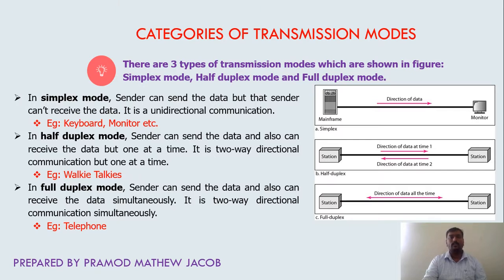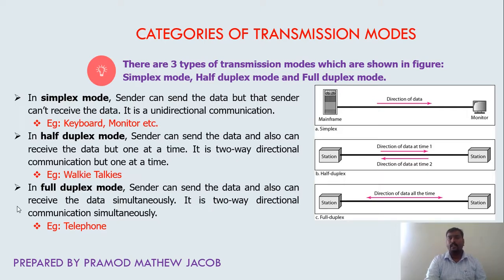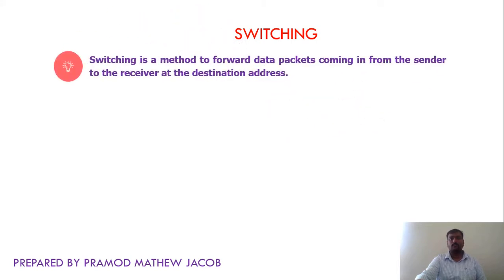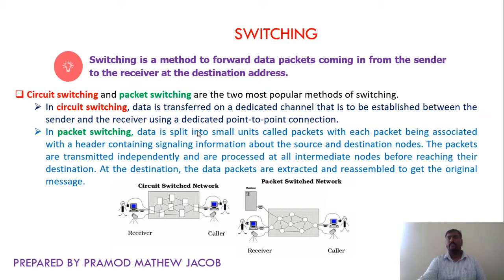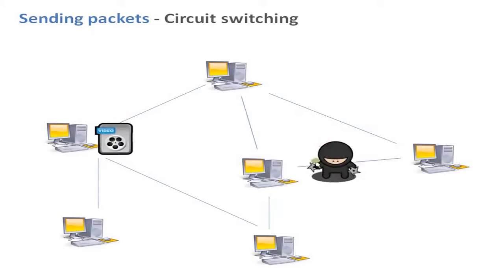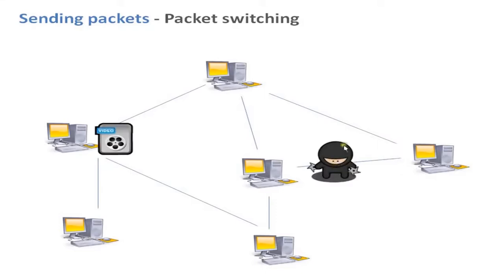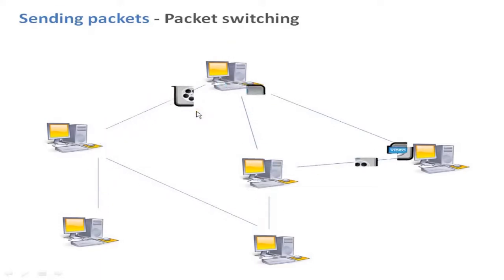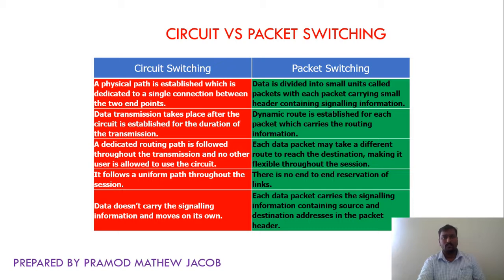COMPUTER COMMUNICATION | TRANSMISSION MODES & SWITCHING | Part - 4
This lecture series is mainly meant for B.Tech S7 Electronic and Communication branch of KTU. This lecture discusses about Categories of transmission modes and Switching in Computer Networks.
Courtesy: Asurrall